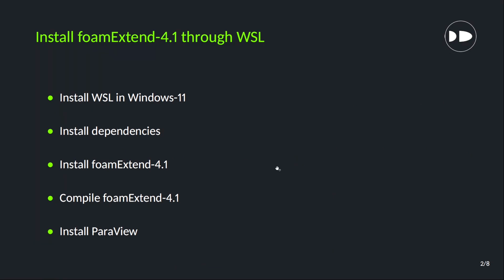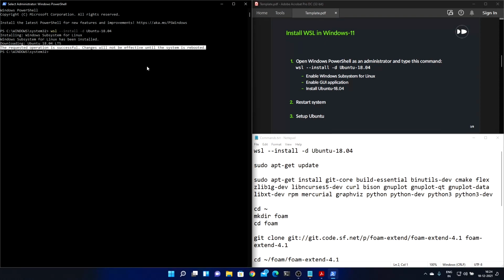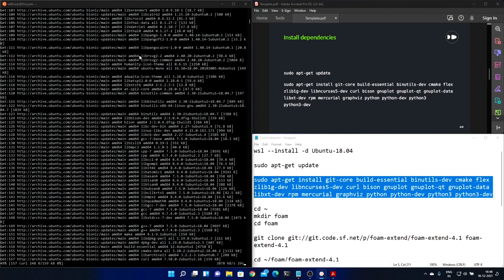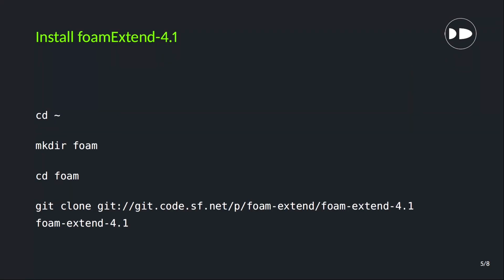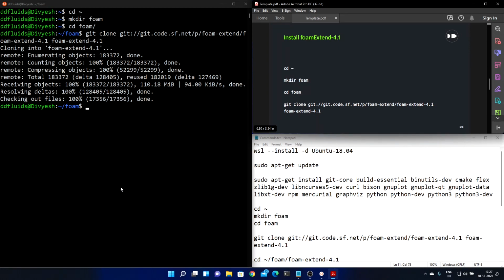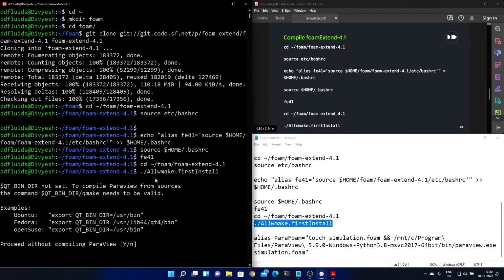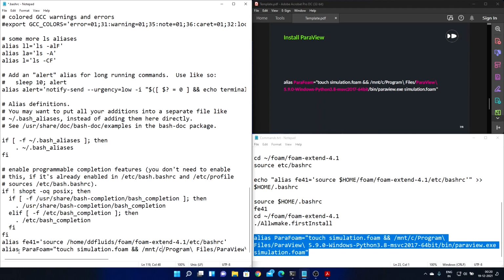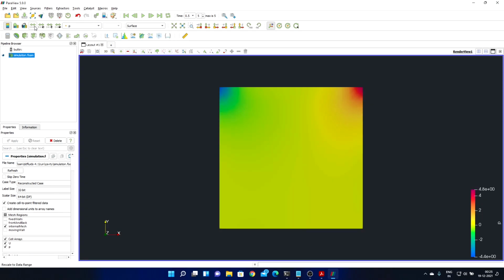Install foamExtend-4.1 in Windows 11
Hello Foamers!
In this video tutorial, I have demonstrated the procedure to install OpenFOAM foamExtend-4.1 in Windows 11 through WSL Ubuntu-18.04 LTS. The procedure of OpenFOAM foamExtend-4.1 in windows-11 is much simpler than windows-10.